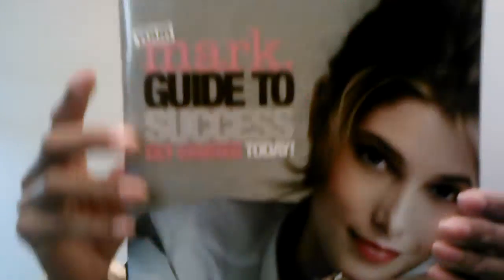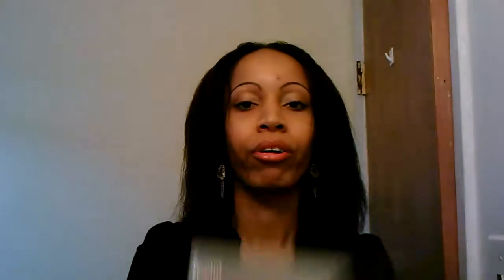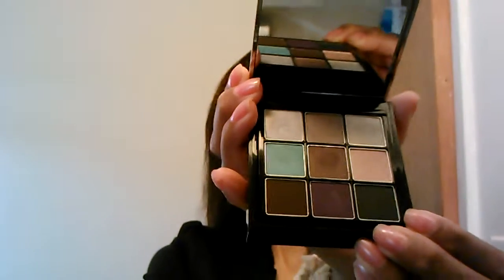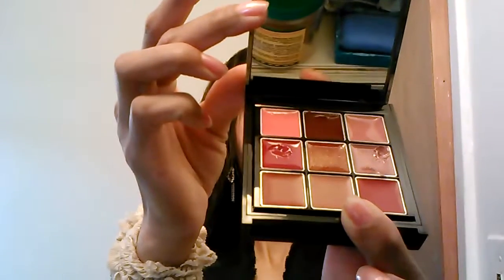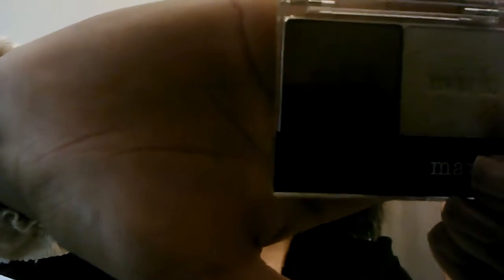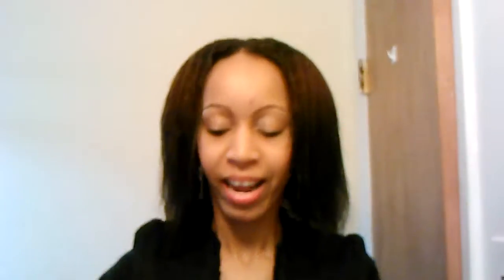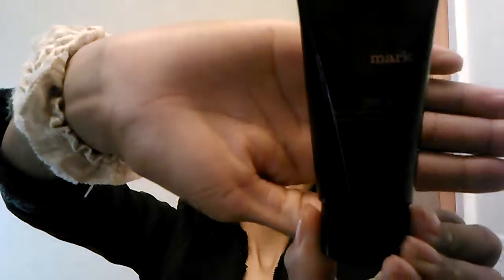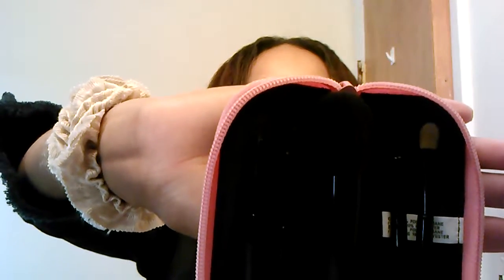Whats inside the Mark Rep. Starter Kit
This is a video showing all the products you get in the Mark. starter Kit when you become a Mark. Rep. You can get more info. by going to my Eboutique and You can also sign up

It costs $20.00 to become a Rep, and you have to be at least 18 years old. Also as of now products can only be sold in the USA till further notice.
Semd me an email or message if you have any questions or concerns..